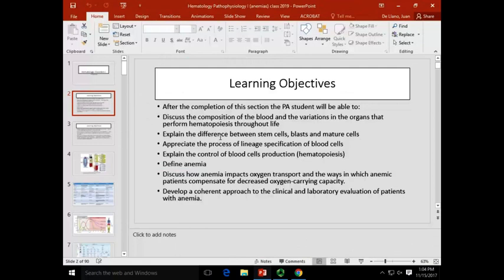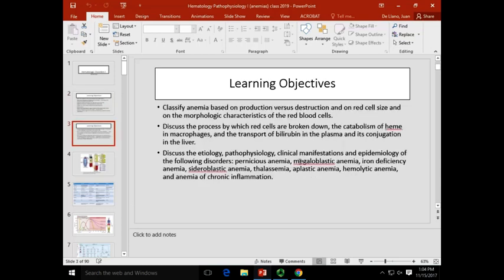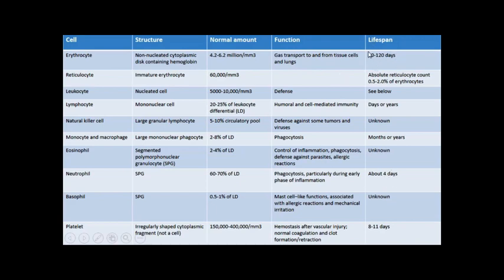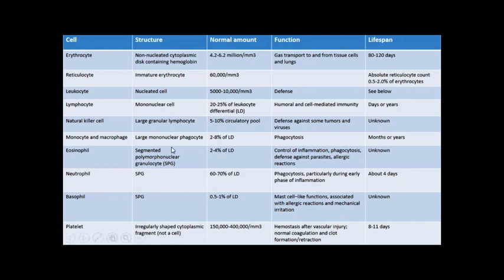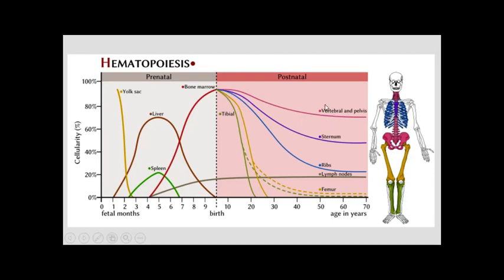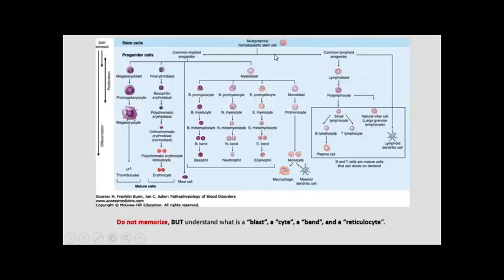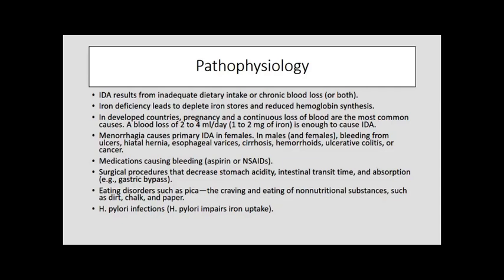Hematology Pathophysiology I